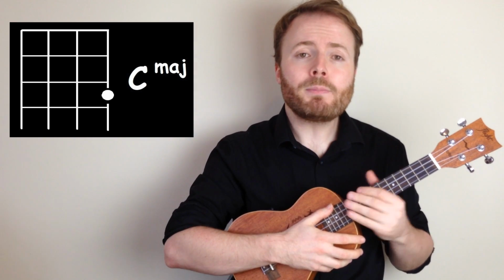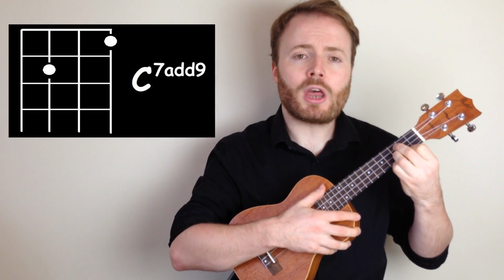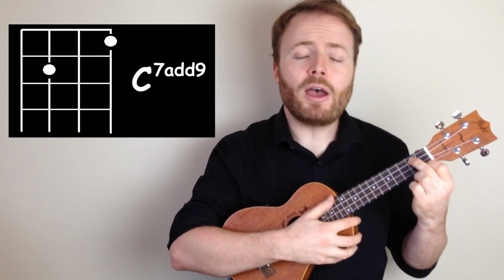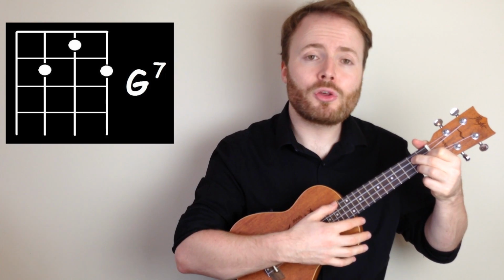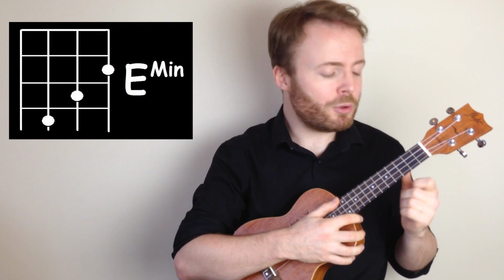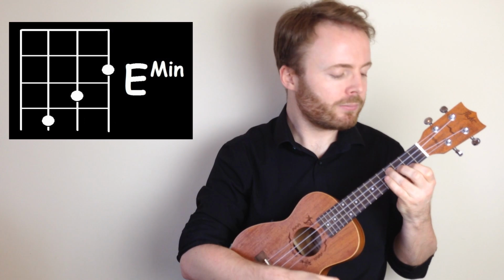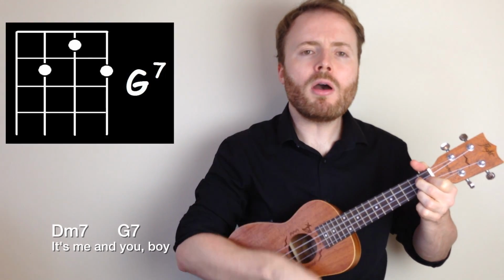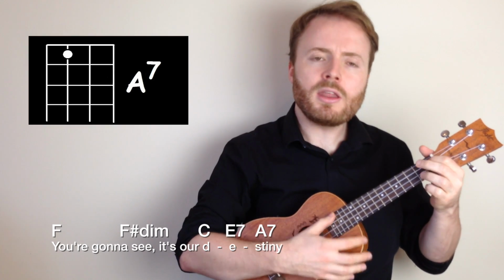You've Got A Friend In Me - Randy Newman - Toy Story (Ukulele Tutorial)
Here's a ukulele tutorial for You've Got A Friend In Me, by Randy Newman - as heard in the Toy Story movies!

Help me keep these videos free by supporting me for as little as $1 a month - and get some great rewards!

"Like" for a free songsheet